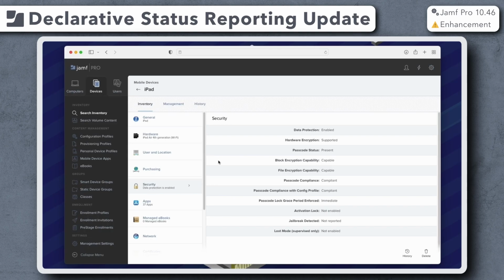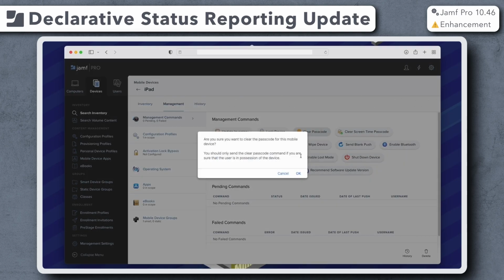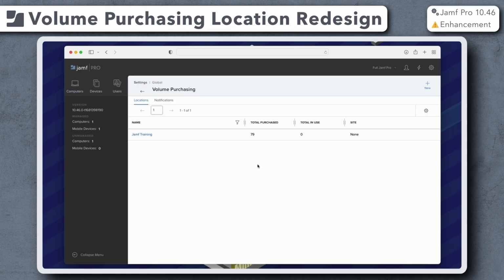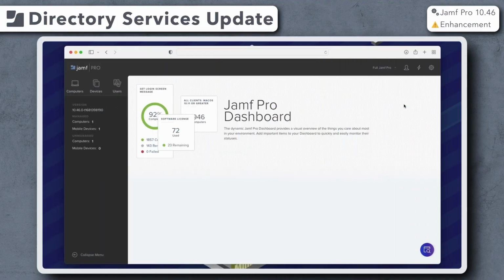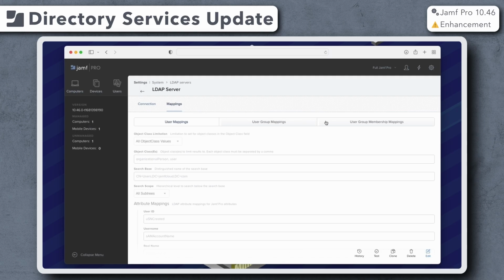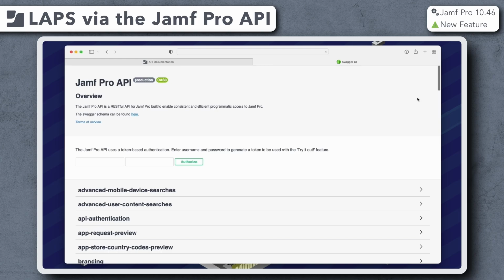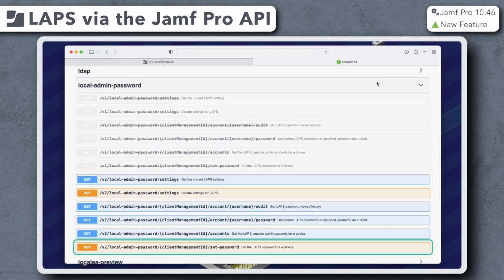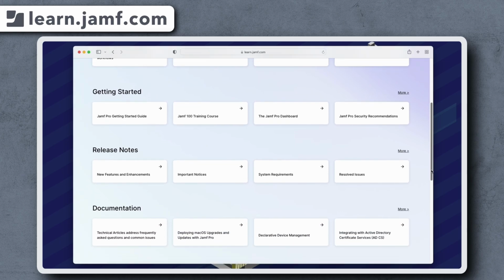Jamf Pro 10.46 Release Notes - New Features and Enhancements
Let’s go through a brief overview of some of the new features and enhancements available in Jamf Pro 10.46.

Chapters:
00:00:00 - Introduction
00:00:09 - Declarative Status Reporting Update
00:00:53 - Volume Purchasing Location Redesign
00:01:32 - Directory Services Update
00:02:21 - LAPS via the Jamf Pro API
00:03:04 - Conclusion

Resource links:
Jamf Pro Documentation - Jamf Pro Release Notes